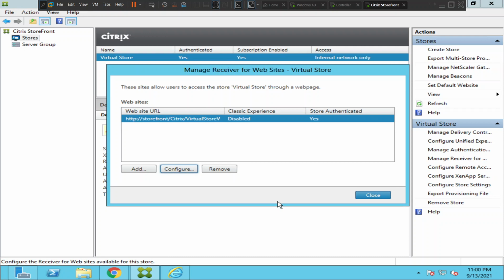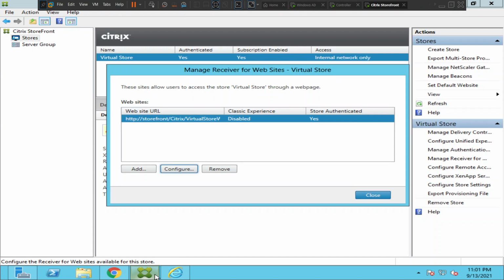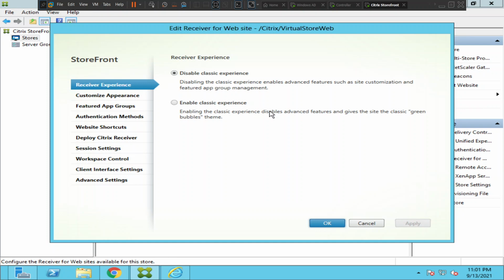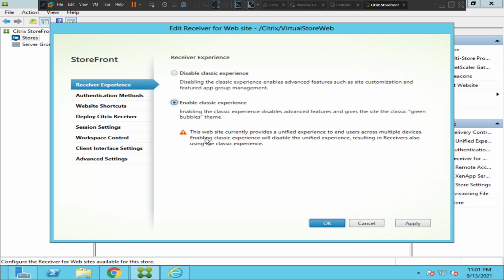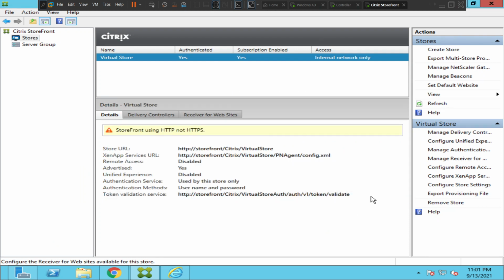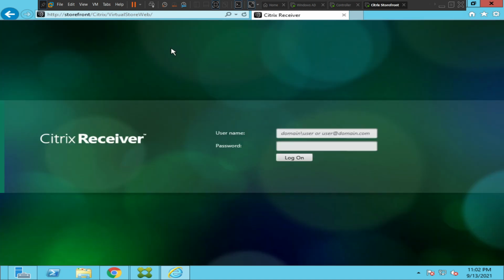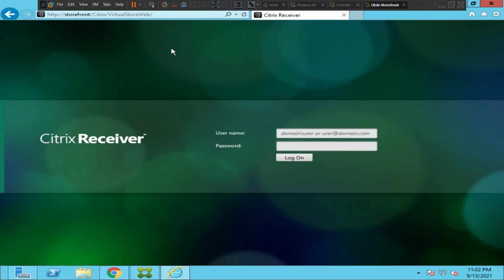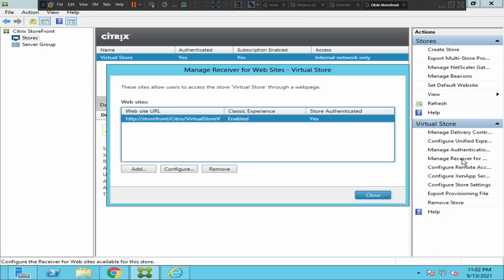How to activate Citrix Storefront Classic Experience?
In this video, I showed how to enable classic experience on Storefront.
It's a simple feature some customers still like to use it. I made a quick video about it.
Hey there, future Citrix superheroes! Ready to dive into the exciting world of Citrix and level up your skills? Look no further! Click the link below and join me on this incredible adventure. Together, we'll embark on a journey to master Citrix, unlocking new abilities and becoming tech legends. Get ready to soar to new heights, conquer challenges, and have a blast every step of the way. Let's unleash our inner Citrix superheroes! 🚀

My courses are in Udemy now.

1. Citrix Fundamentals for Beginners ( Level 1 )

2. Citrix Administrator ( Level 2 ) - Your Path To Success !!

3. PowerShell Fundamentals for Citrix Administrators.

4. Monitor and Troubleshoot using Citrix Director.

5. Fundamentals of Citrix Cloud

6. Top 27 E-Mail Conversations in IT industry

7. Citrix Provisioning services ( PVS )

8. ChatGPT for IT professionals

Thanks!